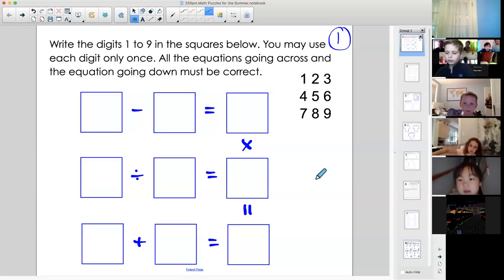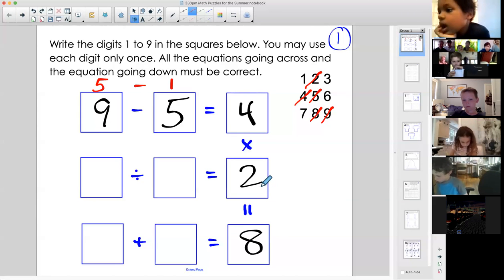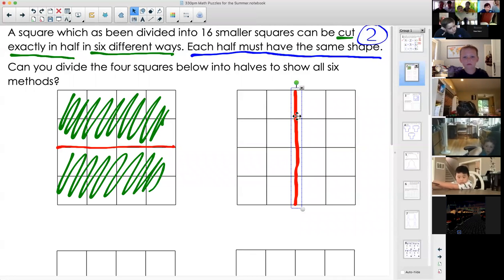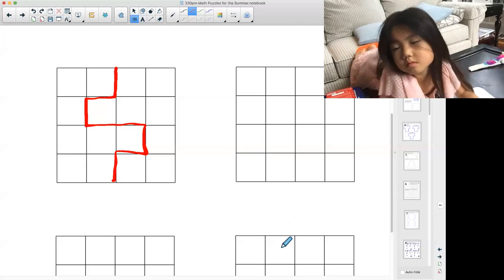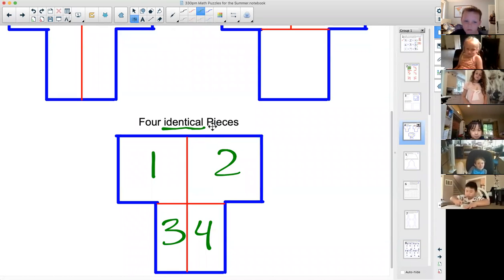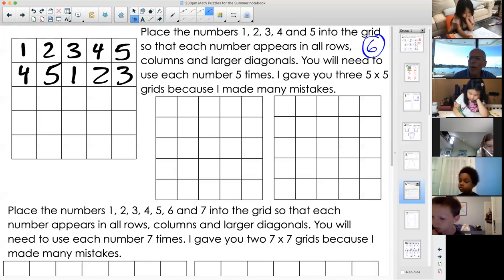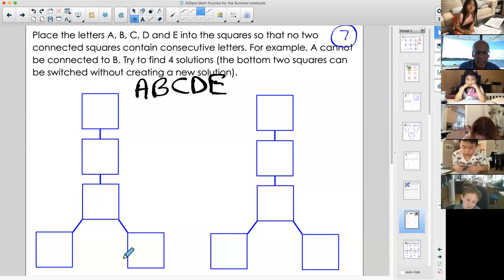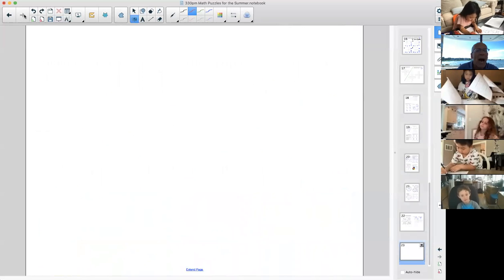Wed 3:30p (7/1) - Math Puzzles for Summer